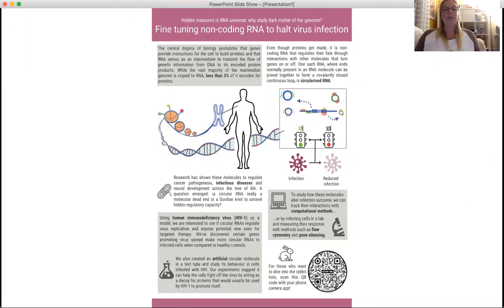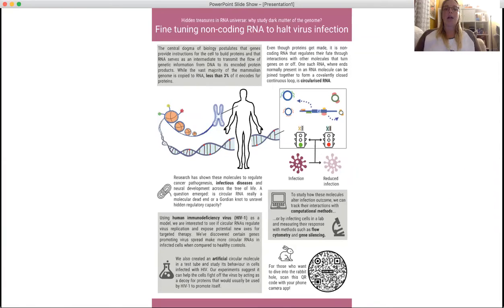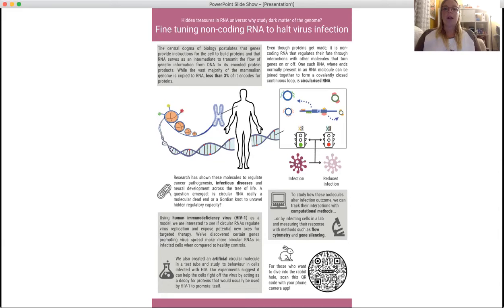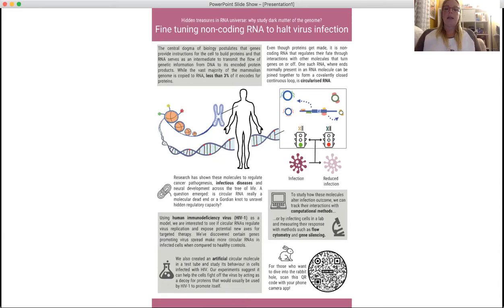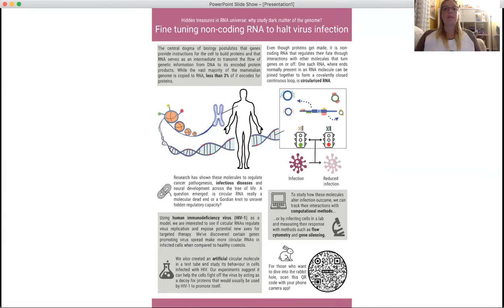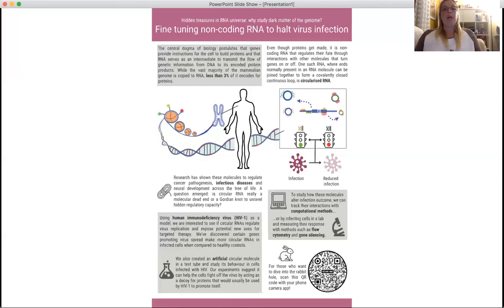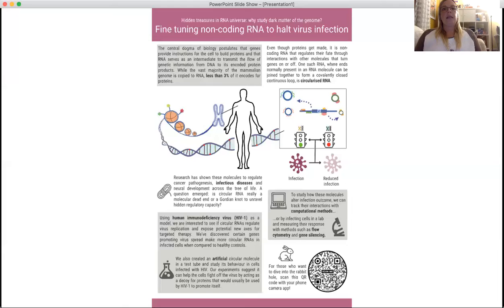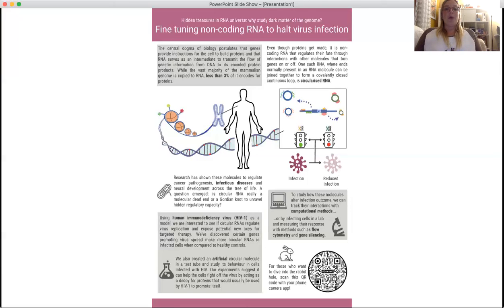Infographics Dora Zucko